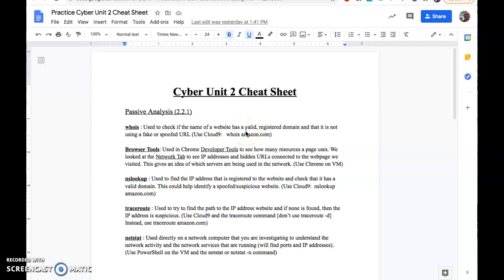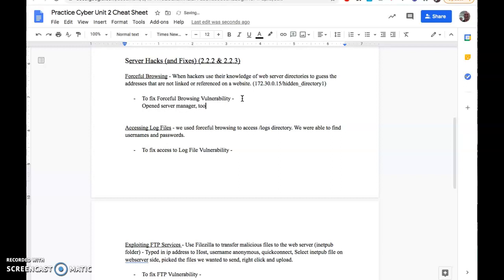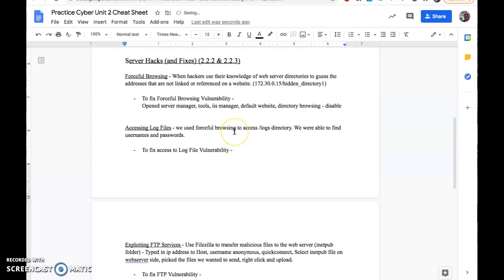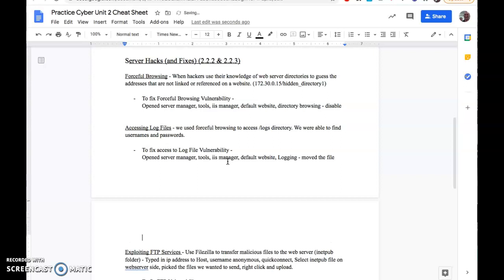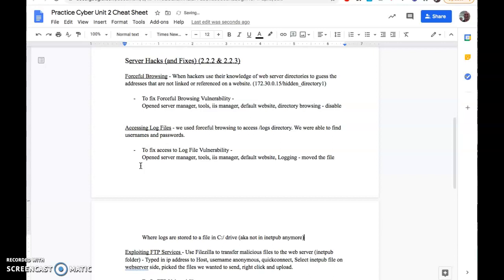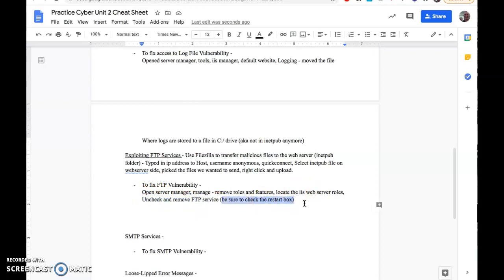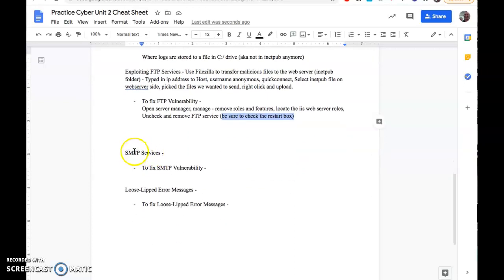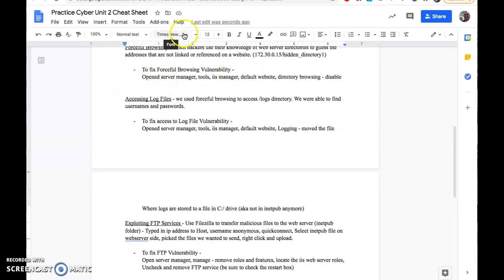Cyber update Unit 2 cheatsheet after 2.2.3